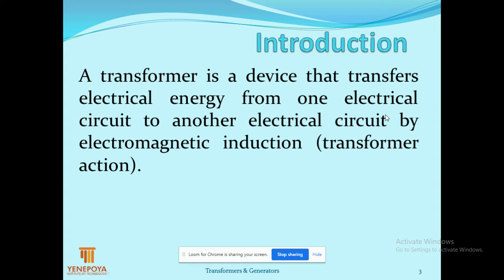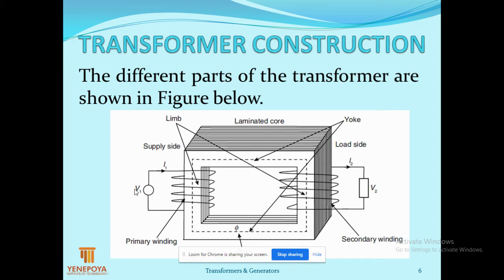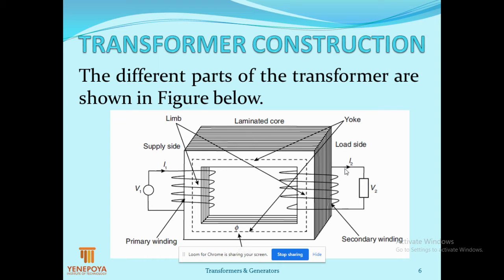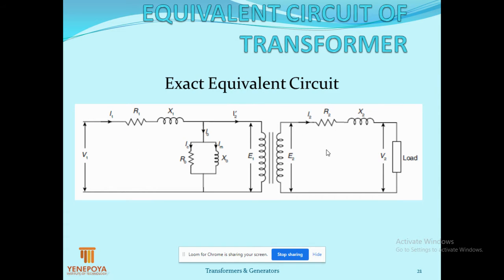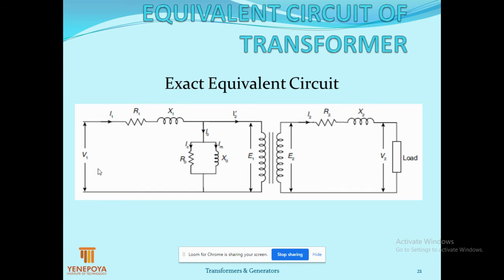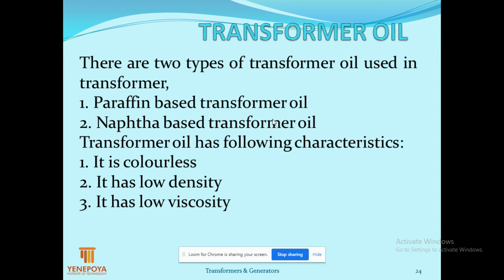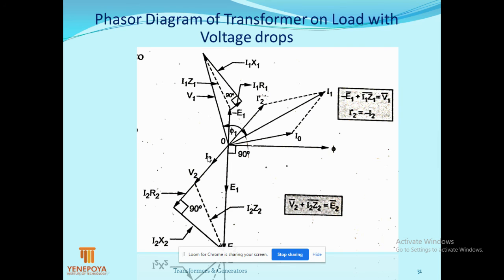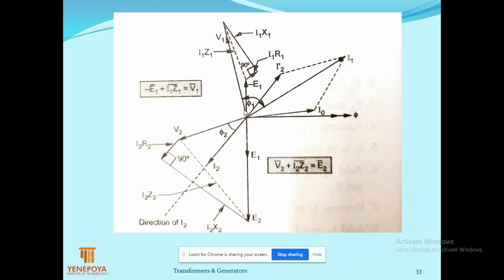EEE - TG Session1 Prof Prasanna Kumar